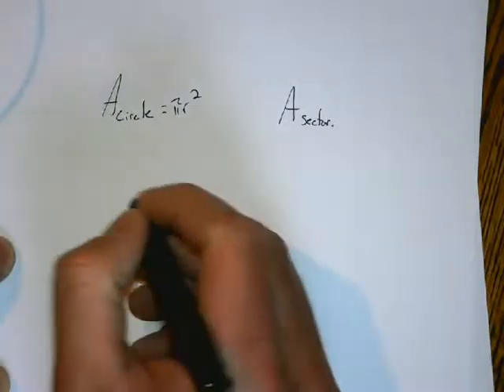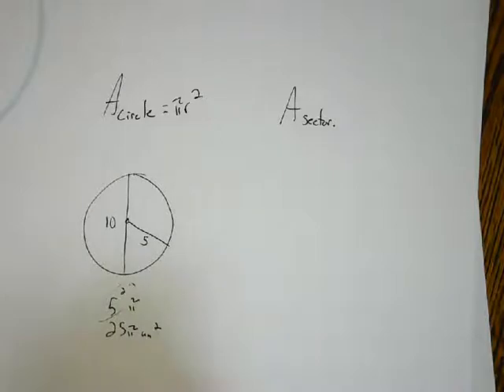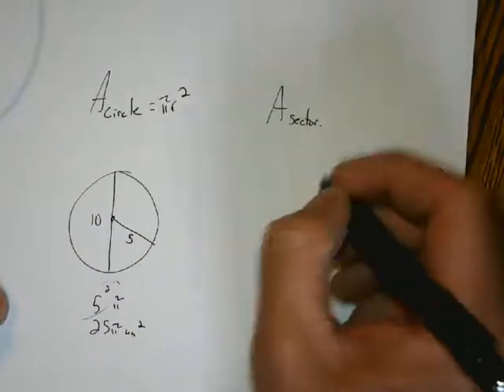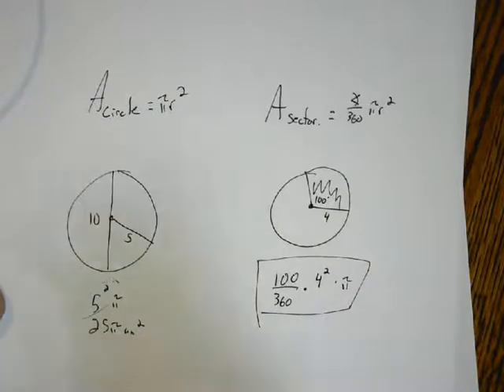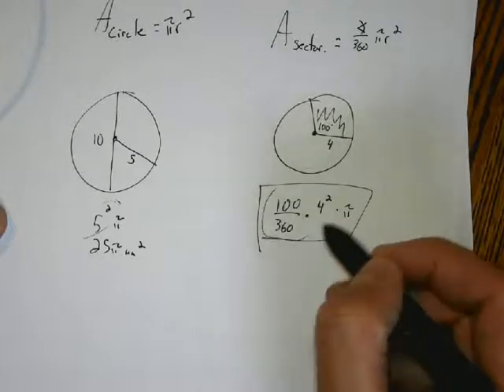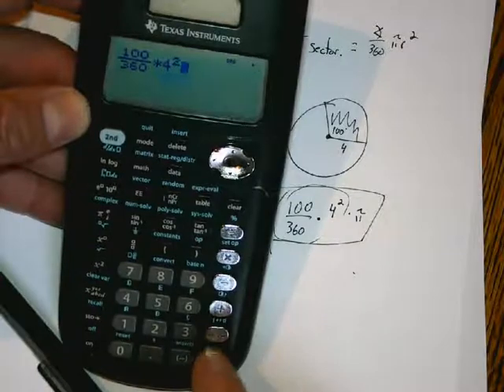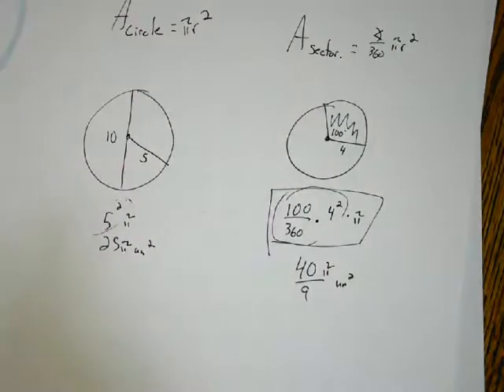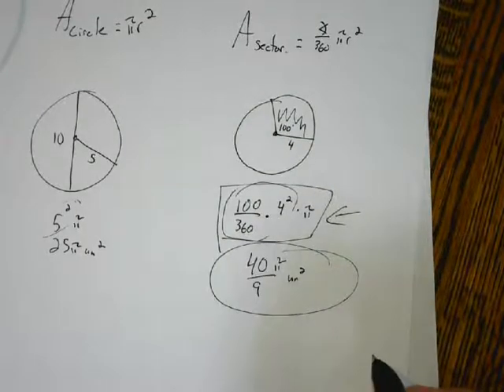eLearn 4 13 Geo circles sectors day 2